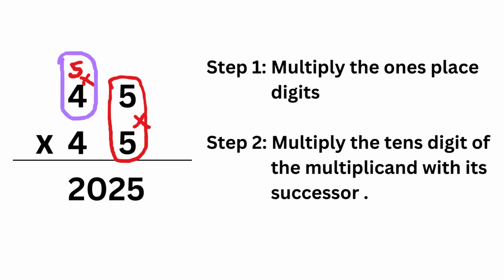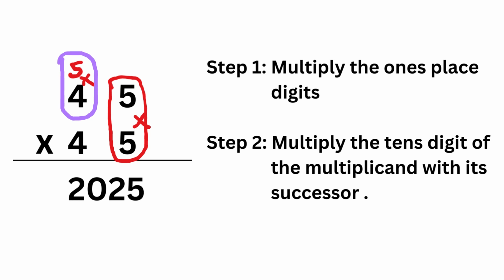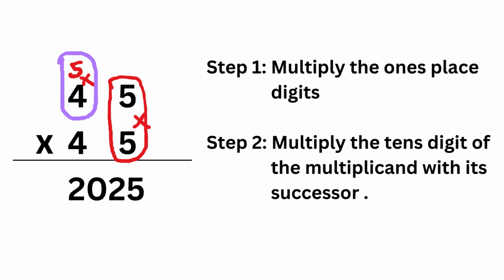Multiplication of Numbers Ending with 5